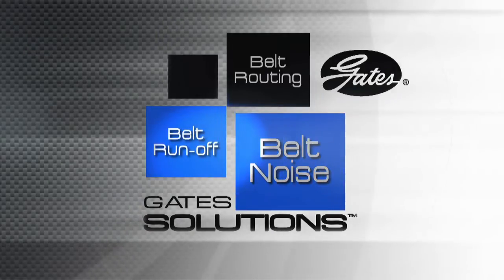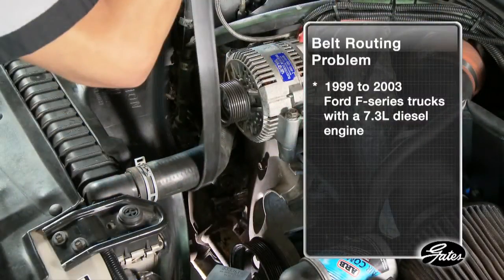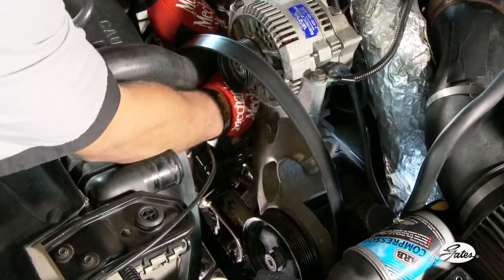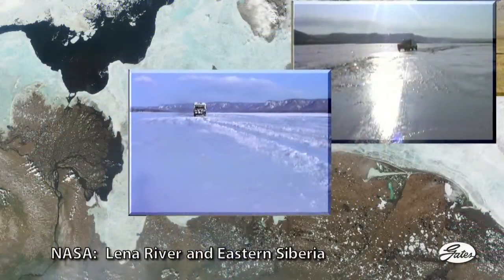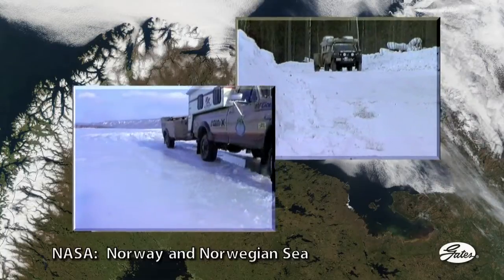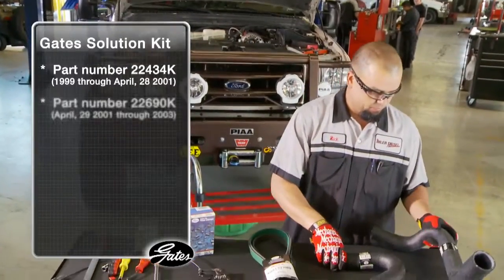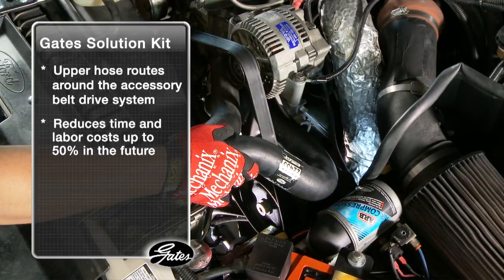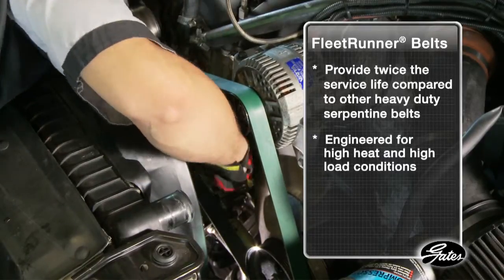GATES TRAINING: Solution Kits - Ford F-Series Trucks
Whether it's chronic belt noise, belt run-off or a belt routing problem, Gates Solution Kits are engineered to enhance original equipment designs and solve problems permanently.
On 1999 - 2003 Ford F-series trucks with a 7.3L diesel engine, the upper radiator hose must be REMOVED to replace the serpentine drive belt.   Partially draining the coolant and removing the upper radiator hose can turn a simple belt replacement into a nightmare if you are away from home.
Gates Solution Kit, part number 22434K, includes the upper and lower hose, and routes the upper hose AROUND the accessory drive system.  That reduces replacement time and labor costs by 50% in the future.
A Gates Solution Kit replaces the serpentine belt with a patented FleetRunner belt.  Gates FleetRunner belts provide twice the service life compared to other heavy duty serpentine belts, even under high heat and high load conditions.  That's a perfect scenario for The Turtle Expedition!